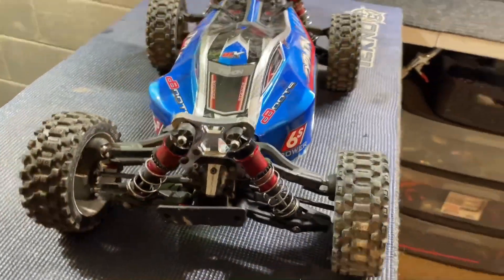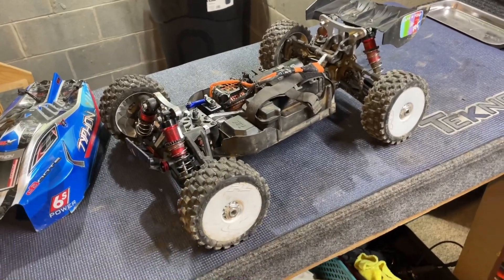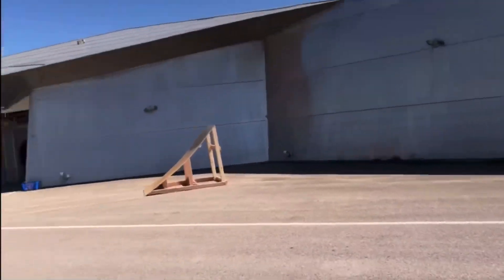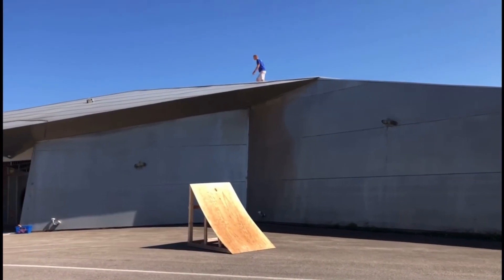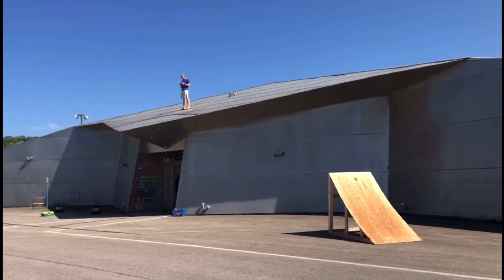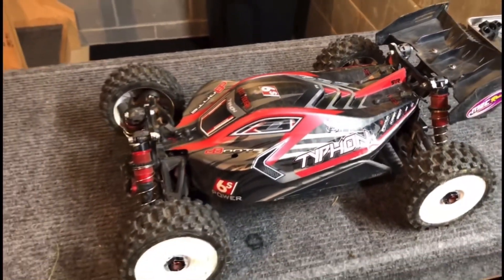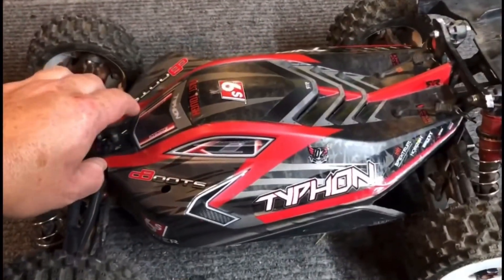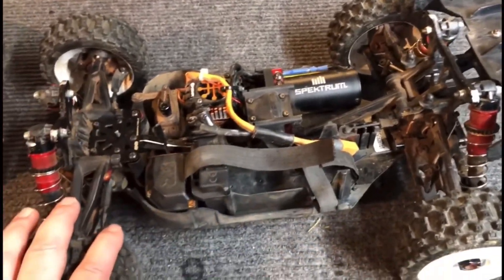WORLDS LARGEST HOBBY SHOP JUMP!! THIS WAS AWESOME!! Revisited.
So everyone since this video was originally out sometime ago looking back at how incredible this actually turned out and I’ve never seen anyone else do it. I decided to re-do this video a little bit and let everyone enjoy it again.

HItec servos link